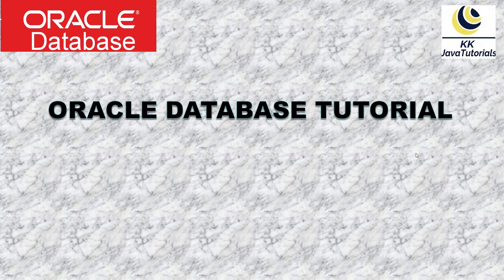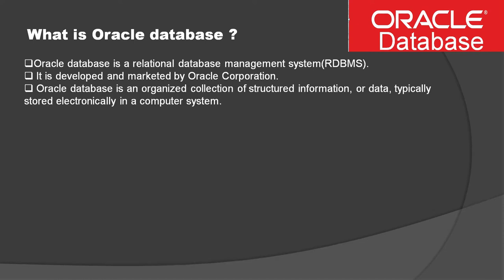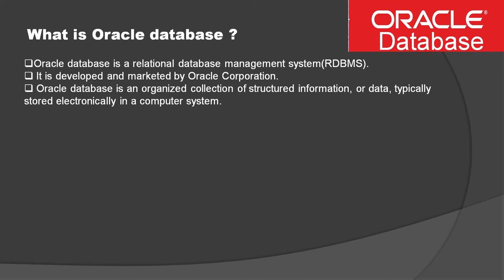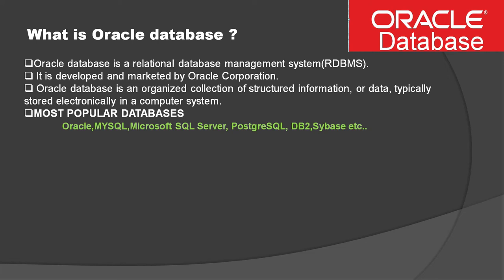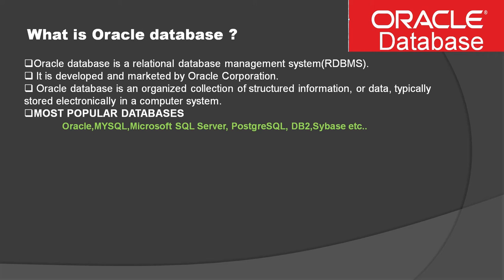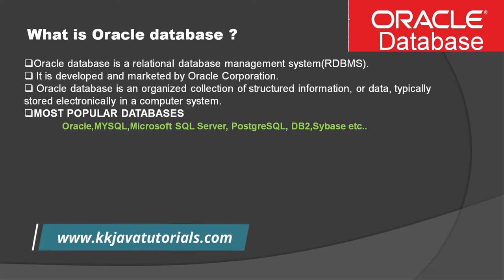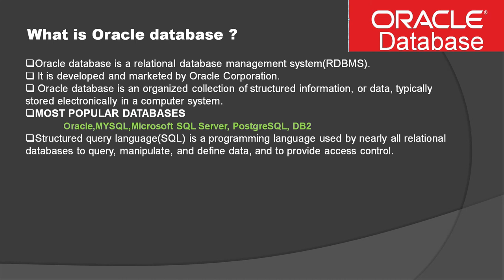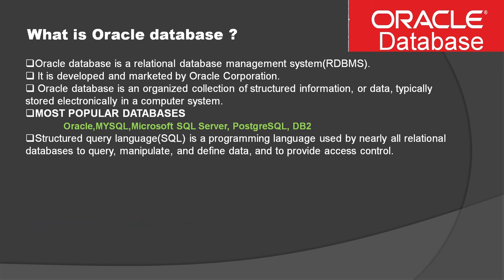What is Oracle Database and why to use it ? || Oracle Database Tutorial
About this Video:
In this video, We will learn What is Oracle Database and why to use it ?